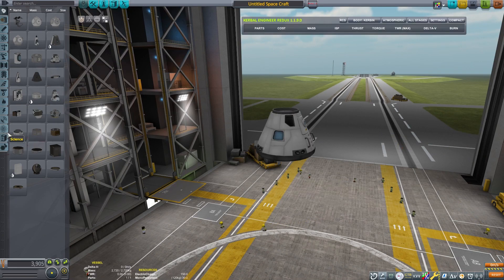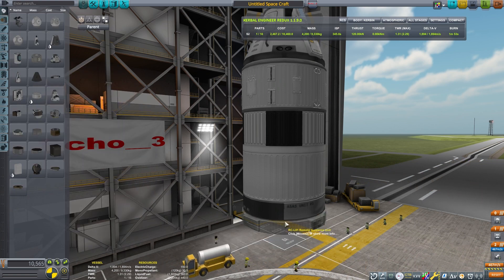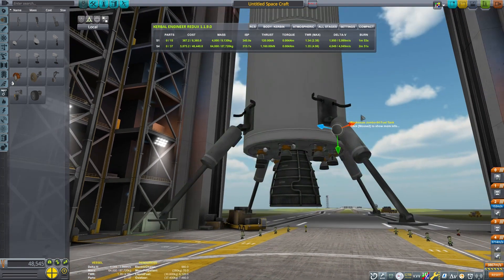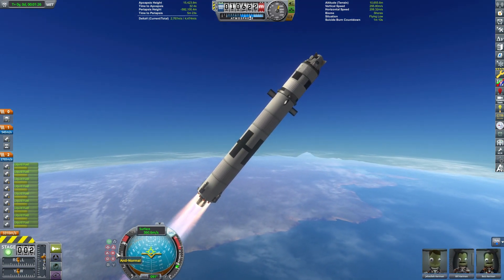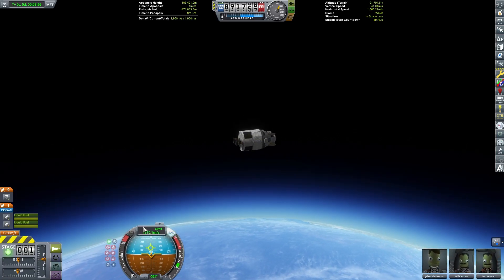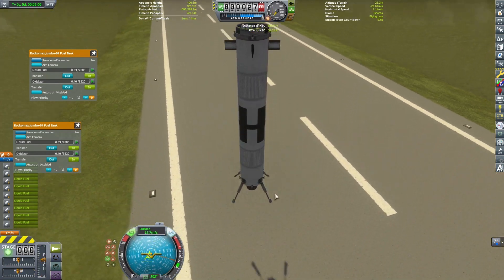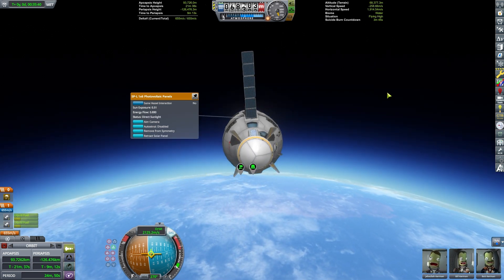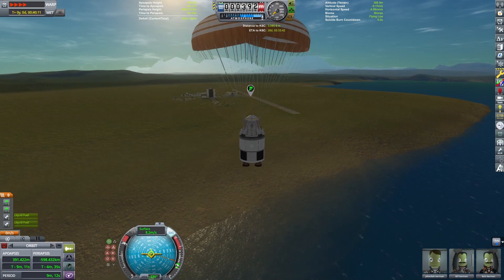Reusable Rockets: Landing the booster and upper stages back at the KSC.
In this video, we look at how to land your rocket booster and the upper stages back at the Kerbal Space Center. This is helpful in career mode to save funds.

00:00 Building the Rocket
03:06 Launching
05:28 Booster Landing
06:22 Second Stage Landing

Mods Used
Kerbal Engineer Redux
Trajectories
Scatterer
Spectra
Waterfall
EVE
TUFX
Parallax